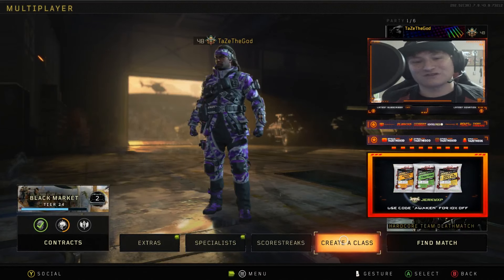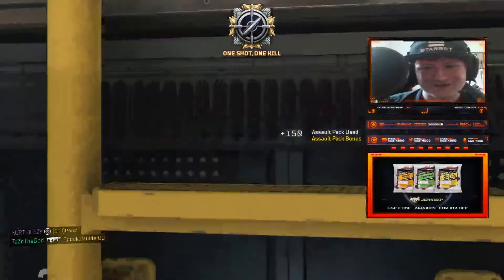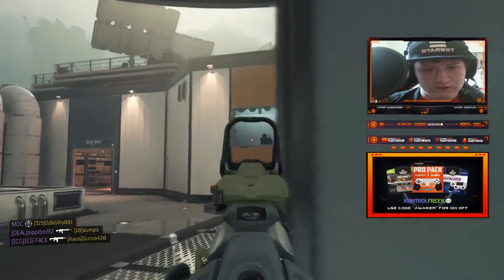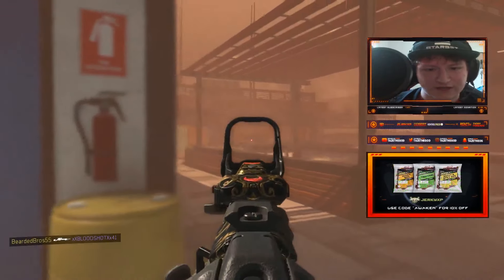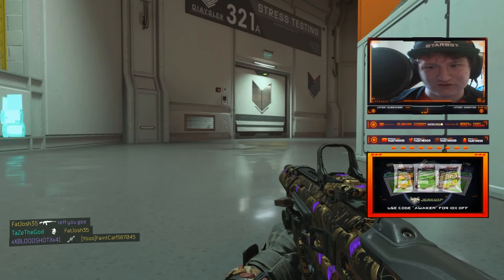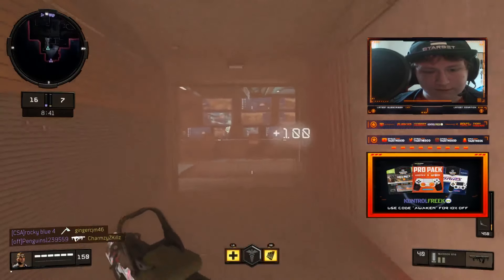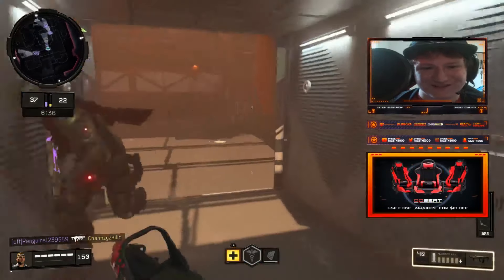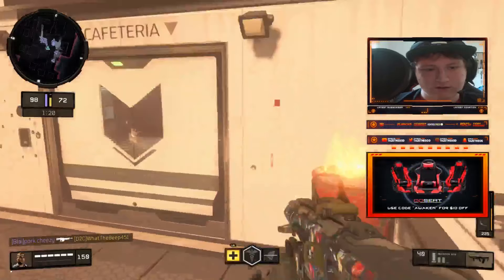THE $125,000 CLASS SETUP! - GODLY 100 THIEVES MADDOX CLASS SETUP! SoaRRC (SLASHER MADDOX CLASS BO4)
Leave a "LIKE" If you enjoyed this VIDEO THE $125,000 CLASS SETUP! - GODLY 100 THIEVES MADDOX CLASS SETUP!